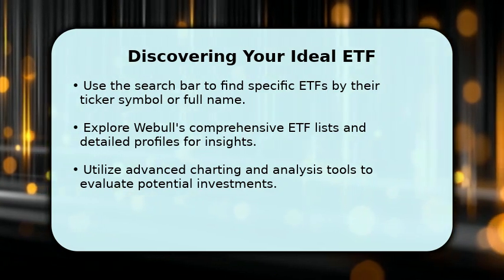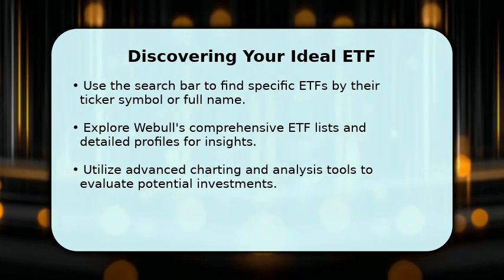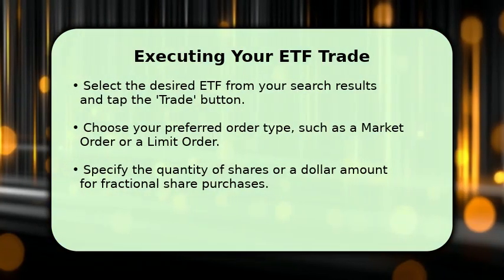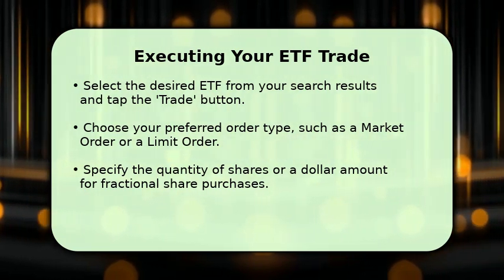How To Buy ETF On Webull - Full Guide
▸ (f) In this comprehensive guide, we'll walk you through the step-by-step process of buying an ETF on Webull. From creating a trading account to executing your first trade, we'll cover everything you need to know. Whether you're a seasoned investor or just starting out, this video will provide you with the knowledge and confidence to start investing in ETFs on Webull.

how to buy etf on webull, webull etf trading guide, etf investment for beginners, buying etfs on webull app, webull stock market tutorial, etf investing strategies, webull trading platform review, best etfs to invest in 2023, how to trade etfs online, webull etf fees and commissions